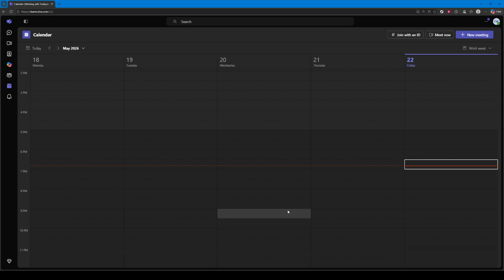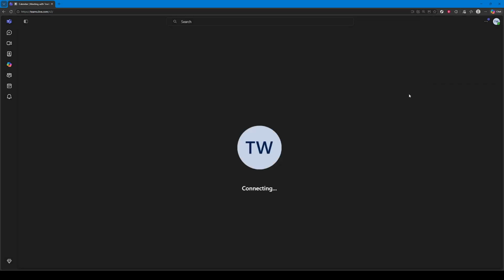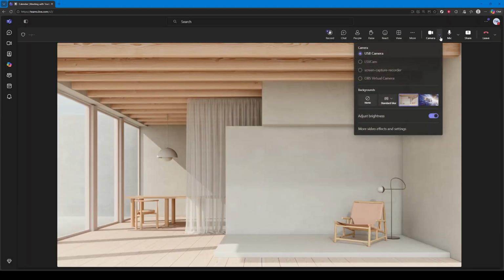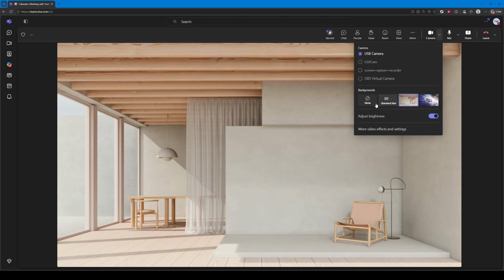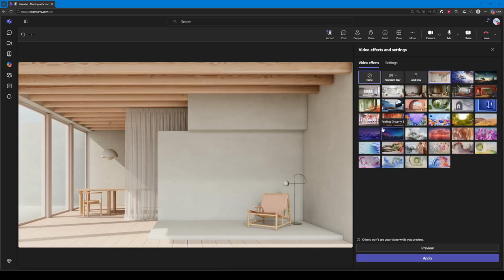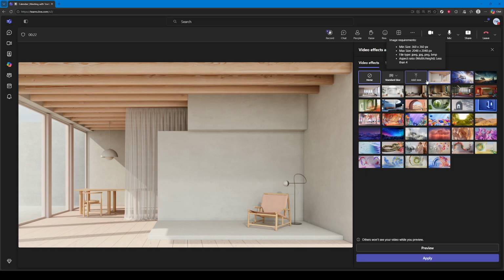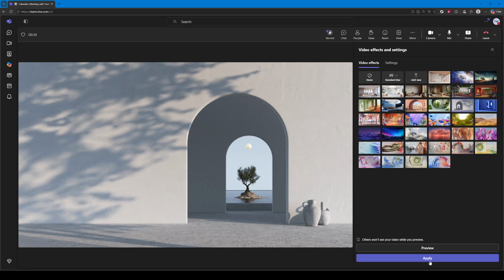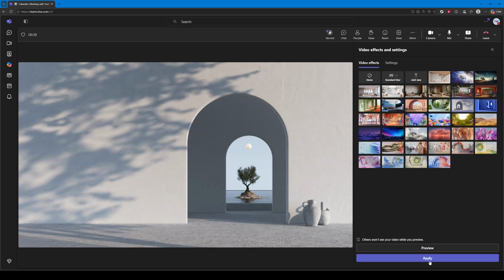How to Add Custom Backgrounds in Microsoft Teams - Full Guide (2026)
How to Add Custom Backgrounds in Microsoft Teams | Microsoft Teams backgrounds, custom backgrounds, Teams video call

In this video, learn how to add custom backgrounds to your Microsoft Teams video calls, a great way to personalize your virtual meetings or hide a cluttered room. Follow our step-by-step guide to enhance your online presence with unique backgrounds. Discover how easy it is to upload and apply your own images as backgrounds, making your meetings more engaging and professional.

0:00 – Intro
0:30 – Key step
1:00 – Main process

Supported Platforms: Microsoft Teams Desktop, Mobile